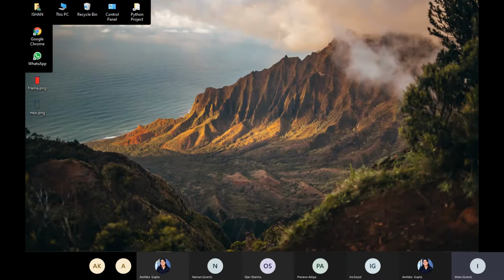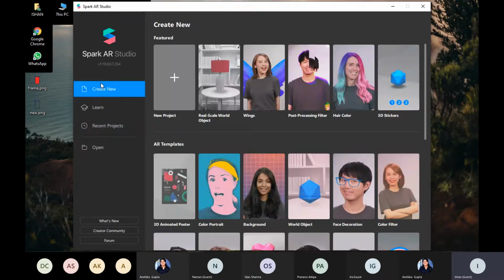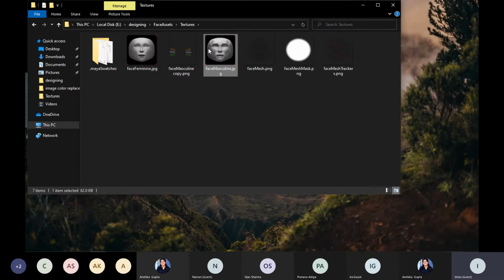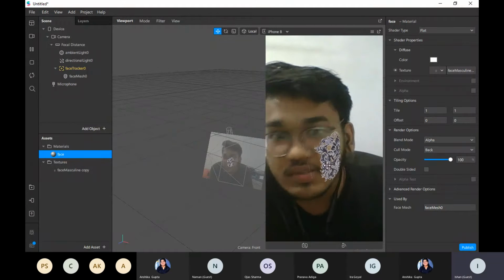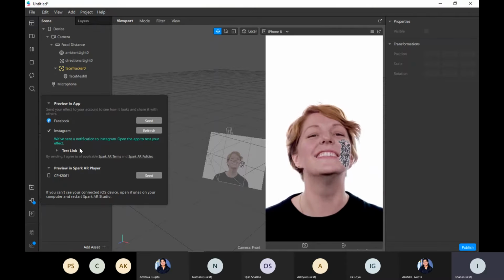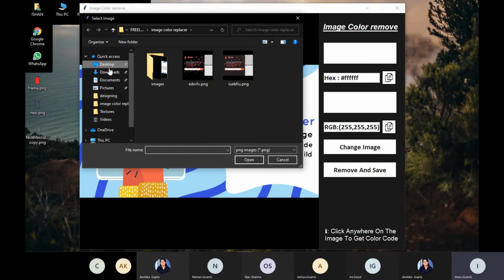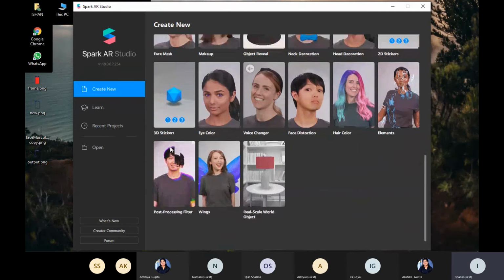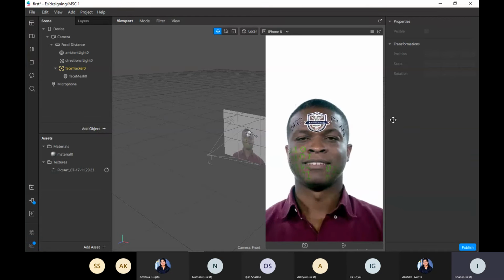Developing Instagram Filters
On the joyous occasion of the birthday of MSC Pilani, we are organizing events, one of which is "Developing Instagram Filters" by Ishan Agrawal who is a Python Developer and a Freelancer.

Topic: Developing Instagram Filters
Speaker: Ishan Agrawal

Microsoft Student Club Pilani is a technical club, under the wing of Microsoft Learn Student Ambassador(s), which helps the students to enhance their technical skills, and will be showcasing & nurturing their talents. We conduct events both on-campus and virtually, inspiring students to pursue knowledge, in their own unique ways.